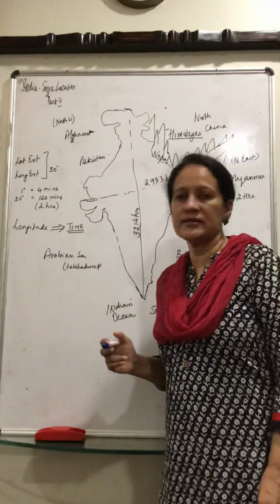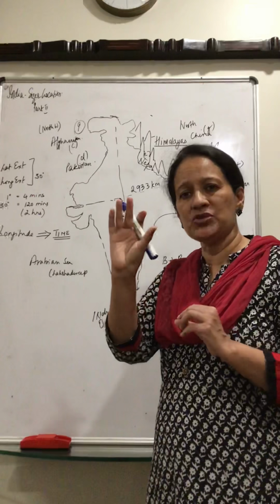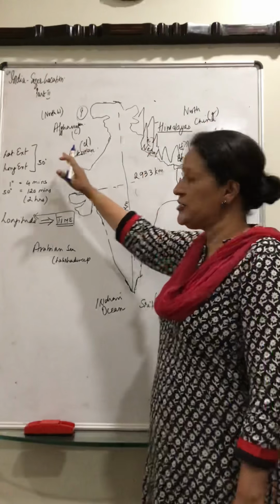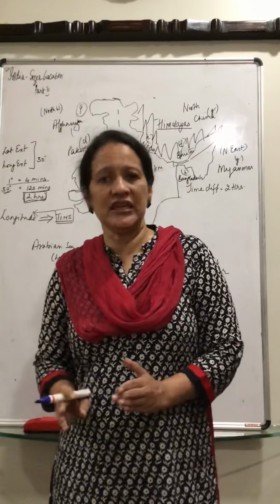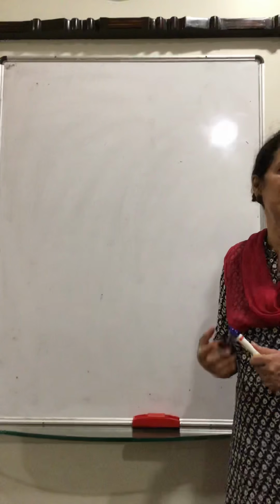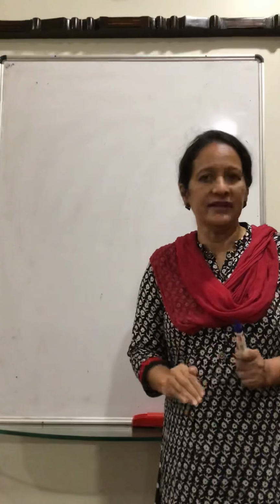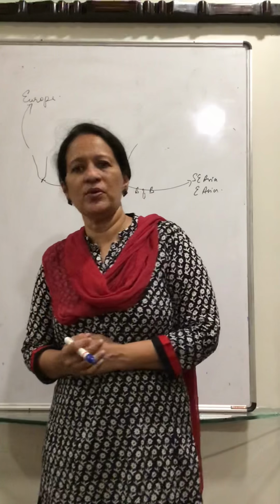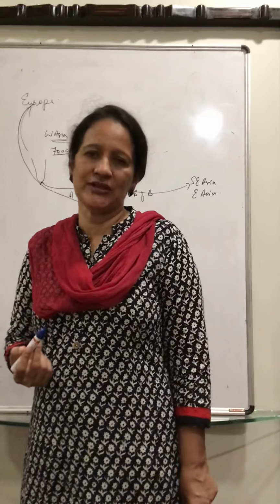India: Size and Location - Part 2 - Class 9 Geography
Learn about India's Neighbours and it's geographic connection to the world. This video covers page 13 to page 16 and topics:

India's Neighbours